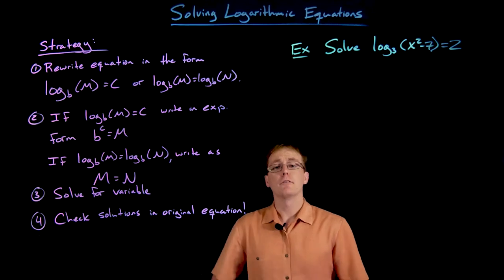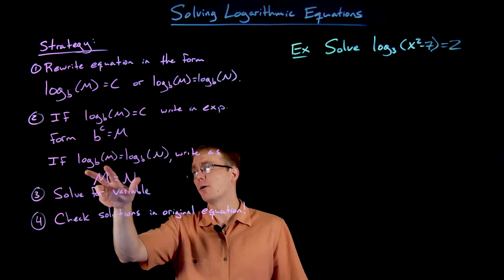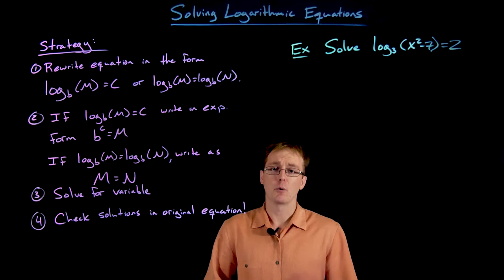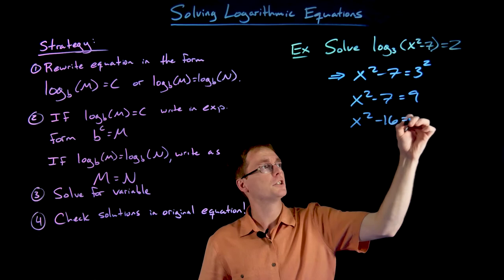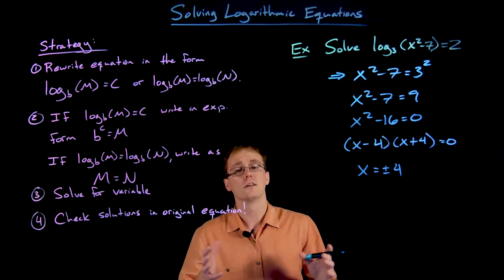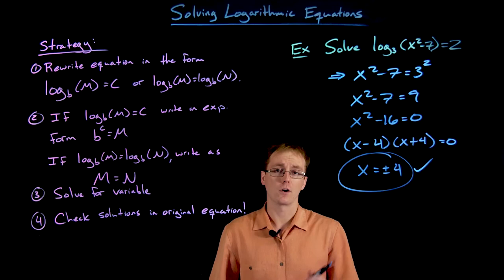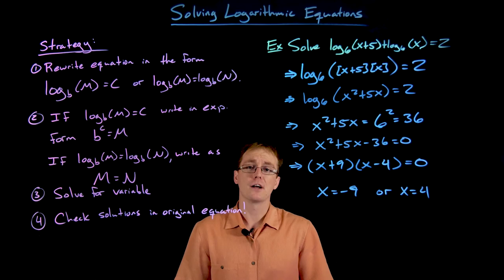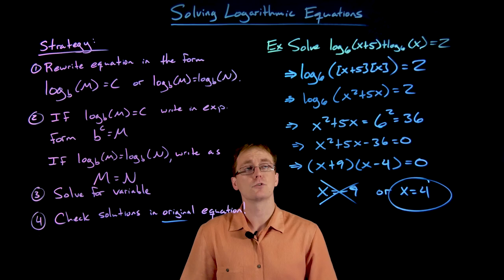Solving Log Equations General Strategy